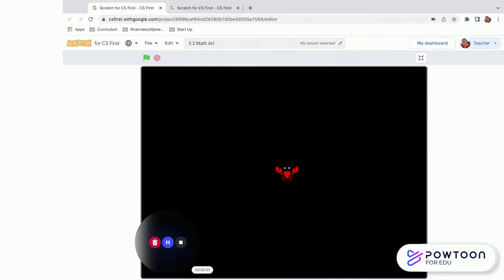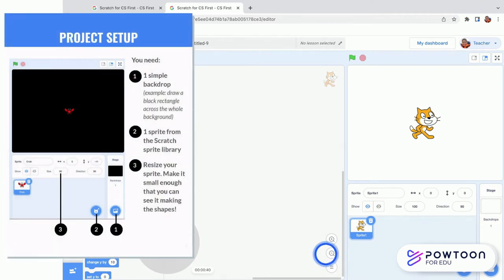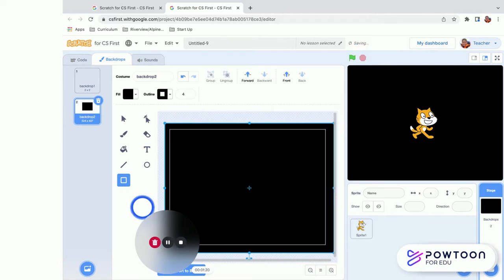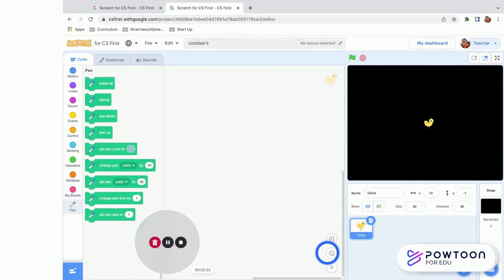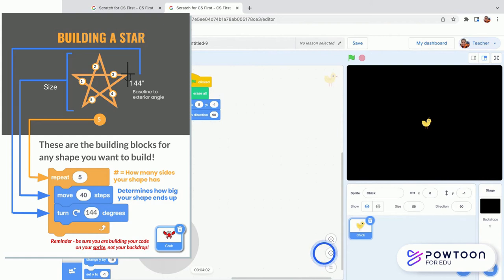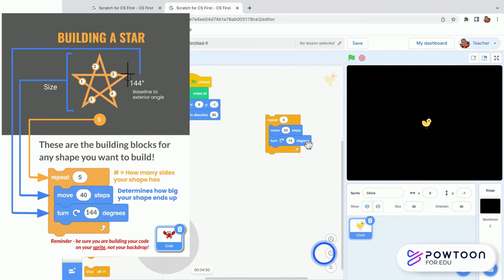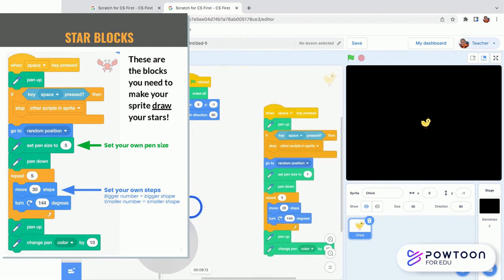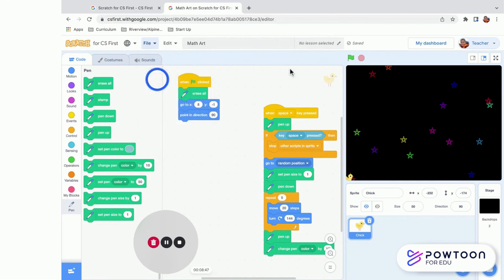5.2 Math Art Tutorial - Stars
This is the first tutorial in a 2-part series for the Scratch project "Math Art". In this tutorial, we learn how to have users spread random stars across the screen using the space bar!